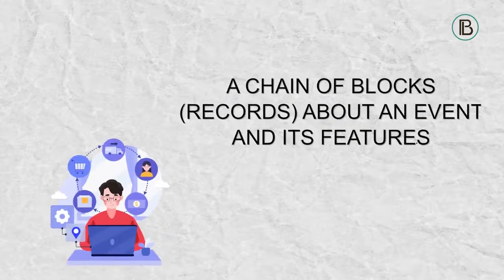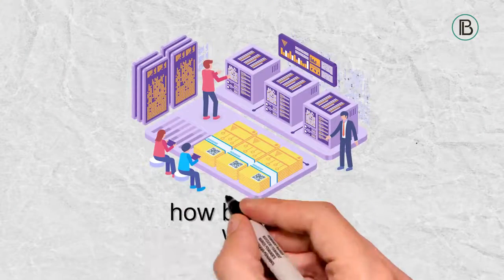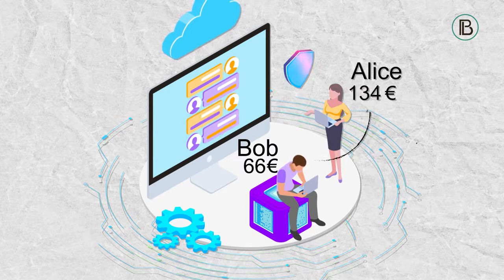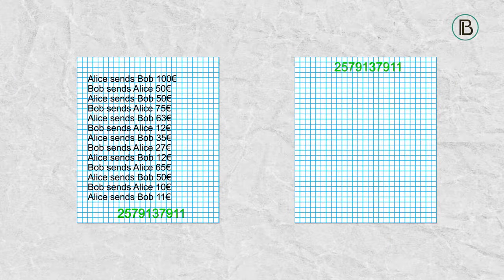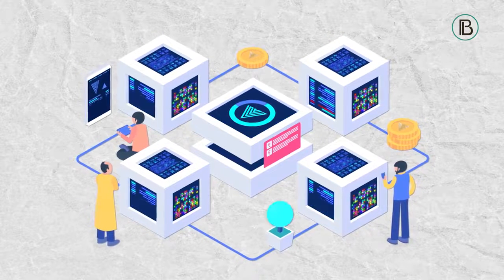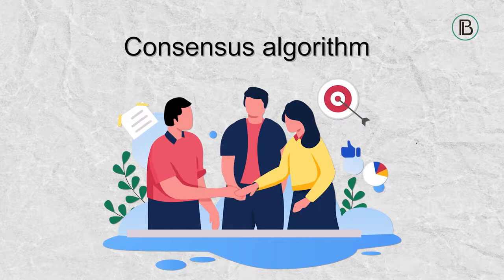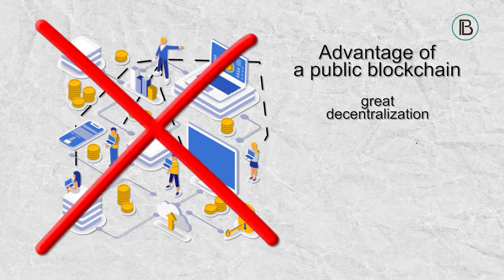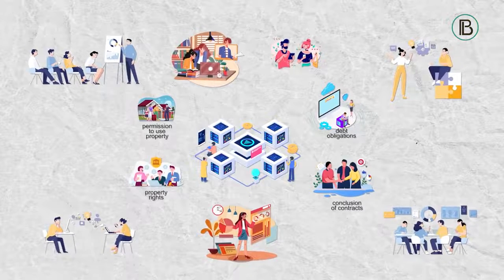Investor School Part 2 Passive income. Economic simulator. Virtual earnings.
The Investor School is a brief overview for understanding what Investment is. With a distant transition to the investments themselves, such as:

Rentier World is a real world economic simulator. A UNIQUE DIGITAL WORLD GOING BEYOND VIRTUAL LIFE
Grow your business in the economic simulator and get real income.

Plunge into the virtual world with a natural income, follow the

VipCoin Gold - CRYPTOCURRENCY 100% BACKED WITH PHYSICAL GOLD
The only cryptocurrency in the world that is predictably growing